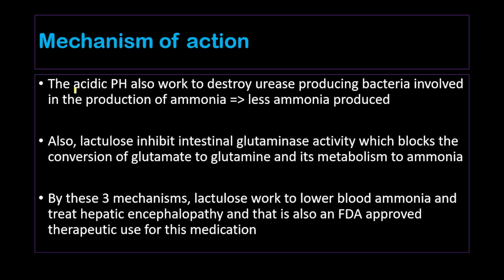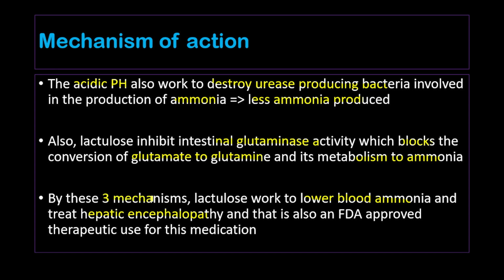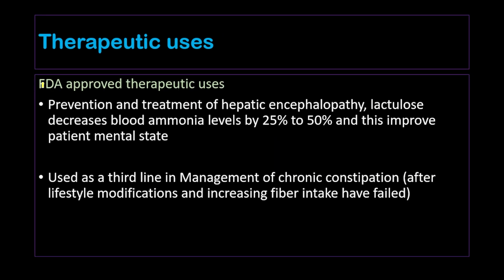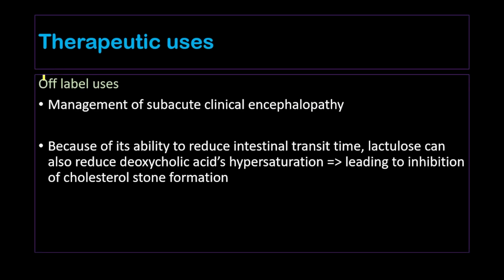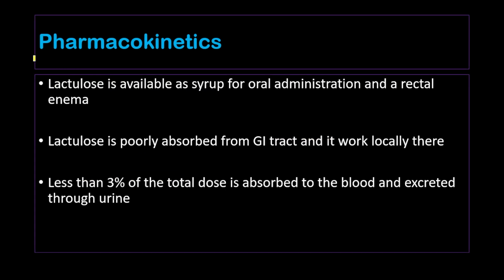Lactulose Pharmacology: Mechanism of Action, Therapeutic Uses & Adverse Effects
In this video, I talk about lactulose, a medication used in treatment of hepatic encephalopathy and constipation; topics covered include:
- therapeutic uses
- pharmacokinetics
- adverse effects

🔗 Links

⏱️ Chapters
0:00 Introduction
0:38 Mechanism of action
5:01 Therapeutic uses
6:14 Pharmacokinetics
6:51 Adverse effects